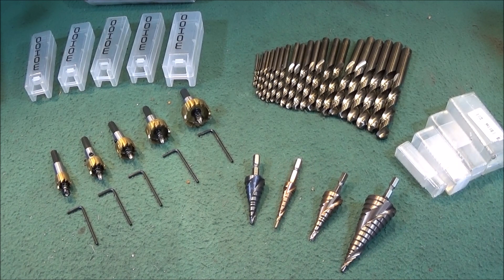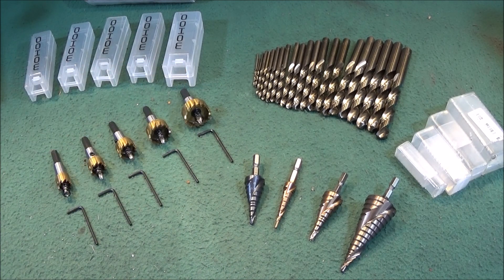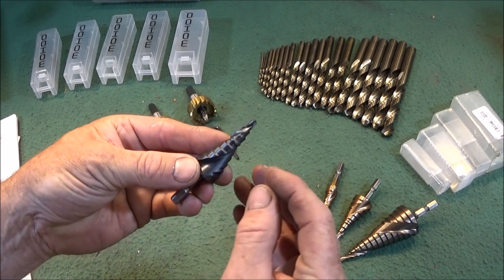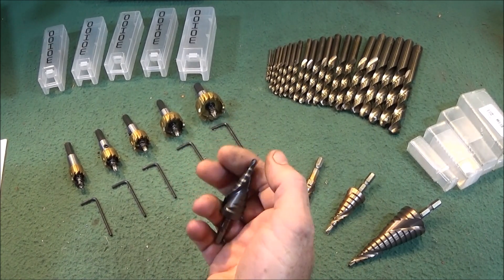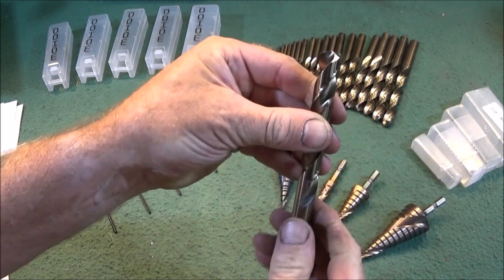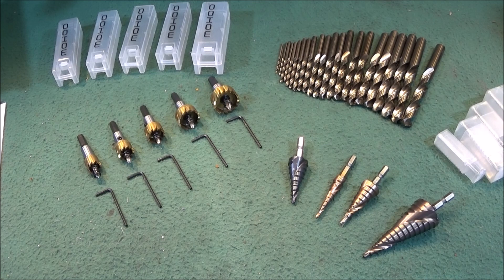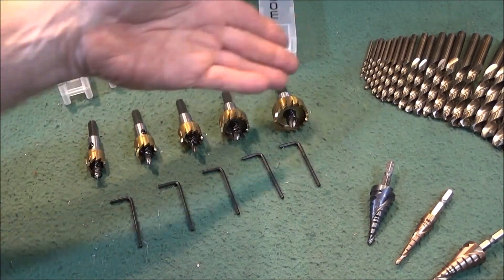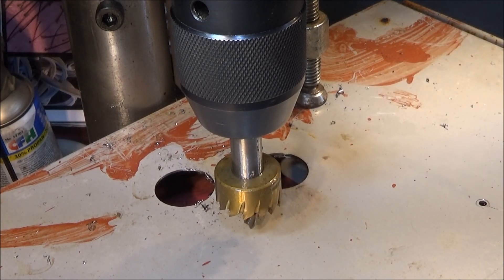New Type Drillpro Cobalt Step Drills & Mohoo HSS Hole Saws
See the excellent new range of Drillpro cobalt step drills and a 25 piece Straight Shank Cobalt (1 to 13mm) set. Plus excellent new design 5 Piece HSS titanium coated hole saw set made by Mohoo.  Demonstrated on the bench drill.